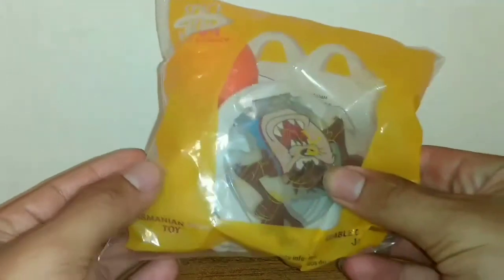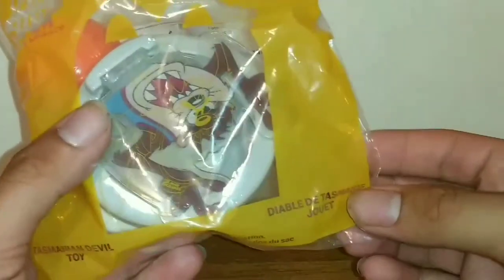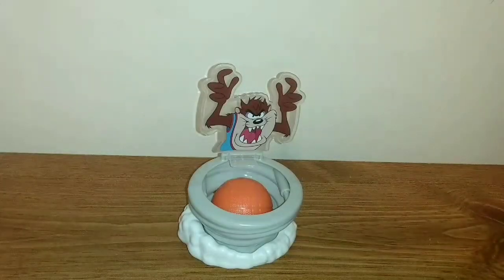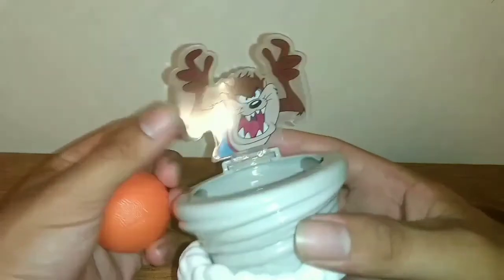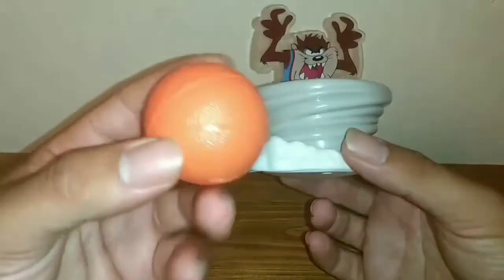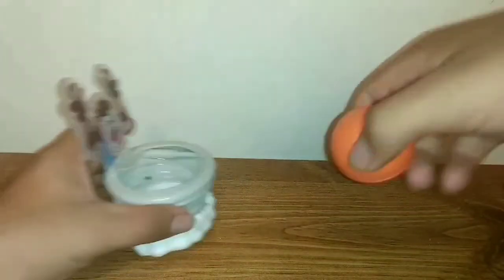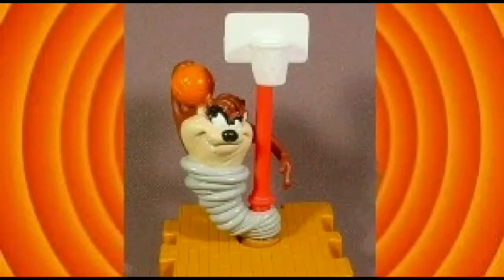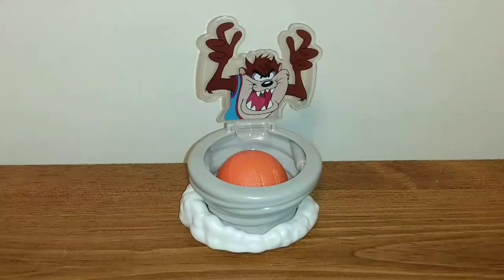space jam 2 a new Legacy Taz McDonald's Happy meal toy review